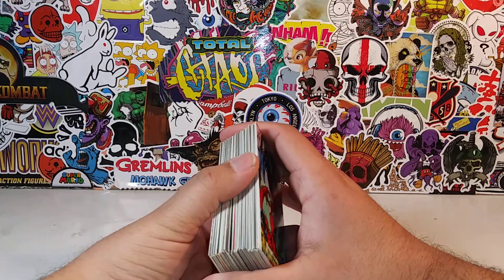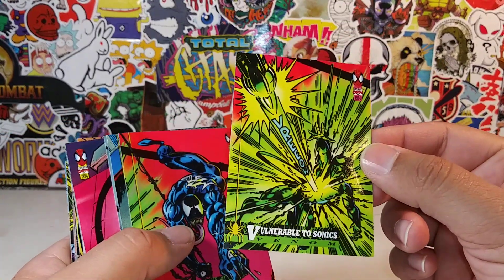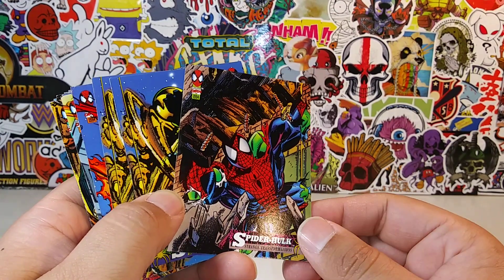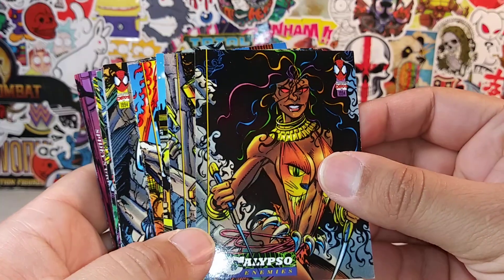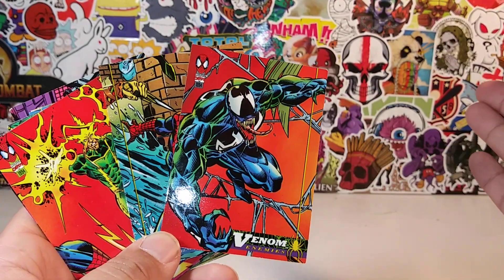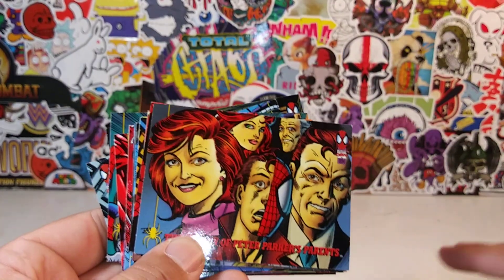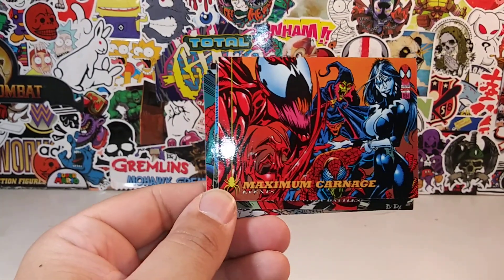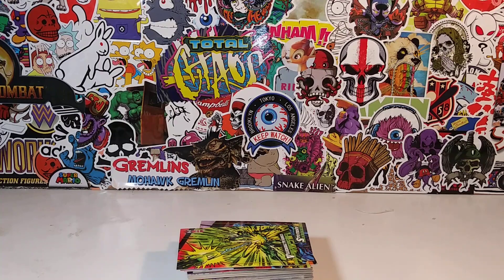SPIDER-MAN🕷MARVEL TRADING CARDS FROM 1994 FLEER CORP.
A review of Spider-Man Marvel trading cards from 1994 Fleer Corp.